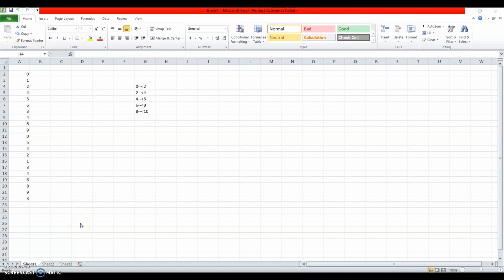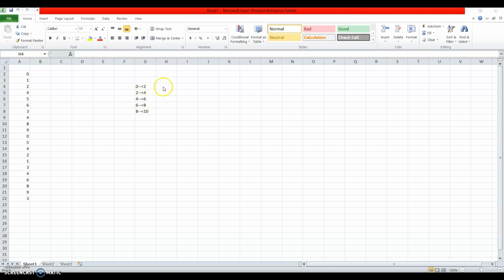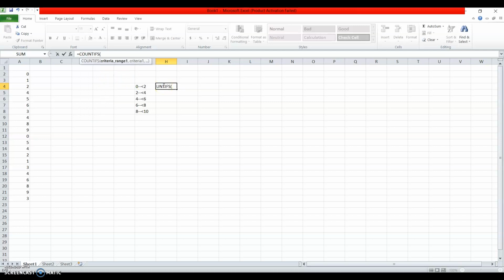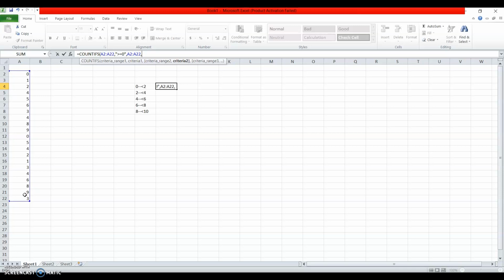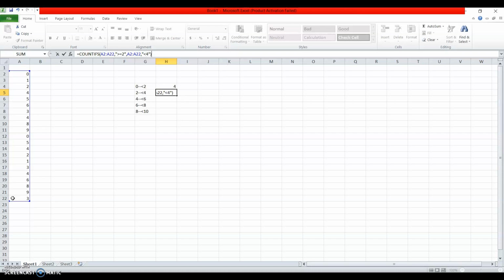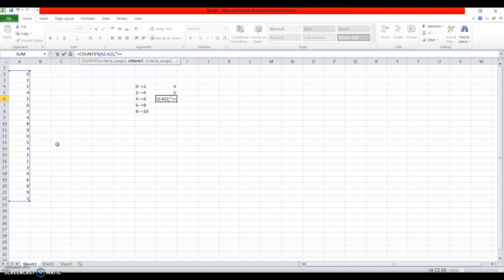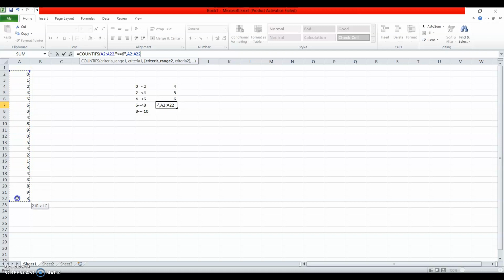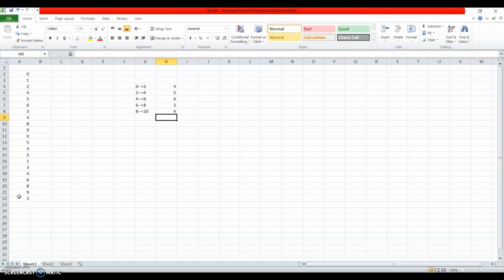Frequency distribution table